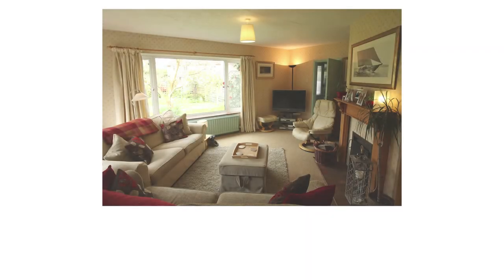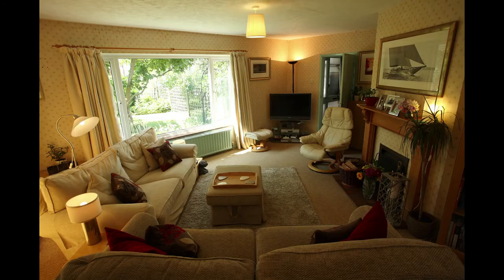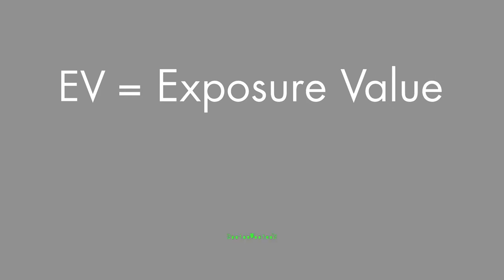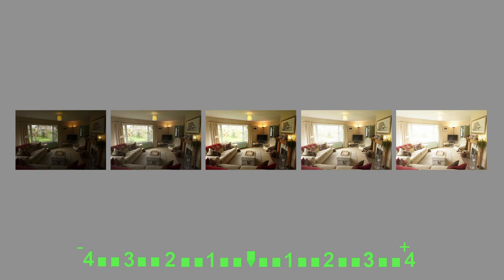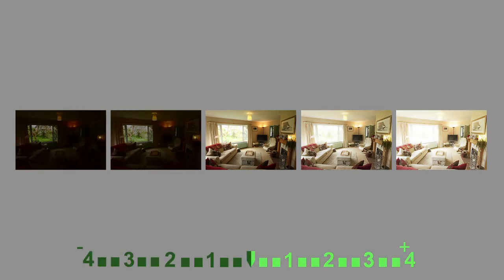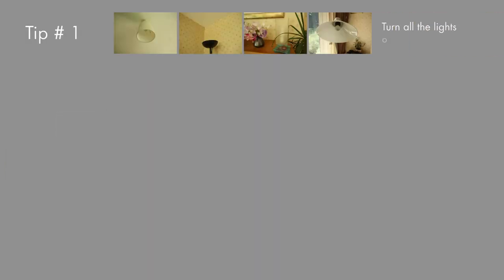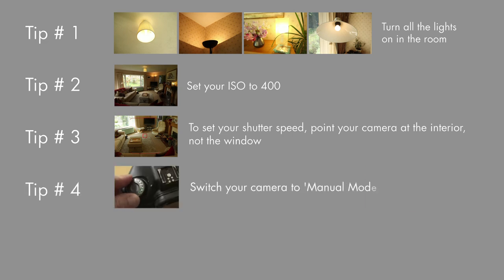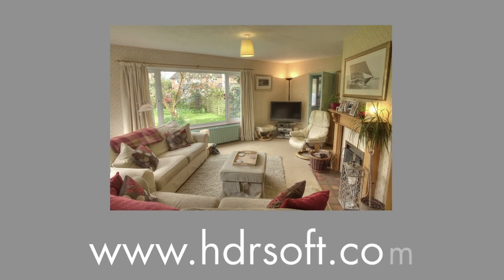5 Tips for Photographing a Real Estate Interior with Bright Windows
Follow these 5 tips to get the best results for photographing a room interior with a bright window.